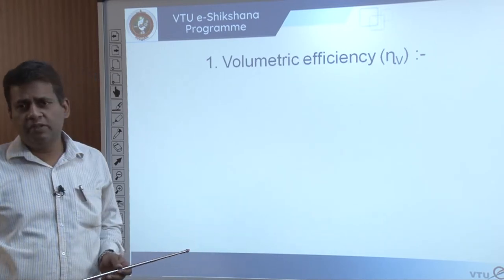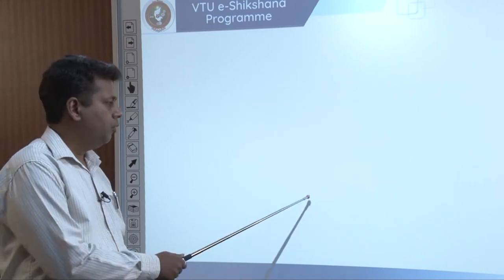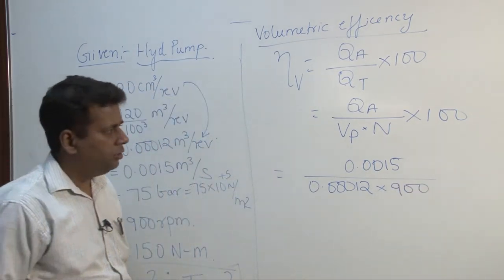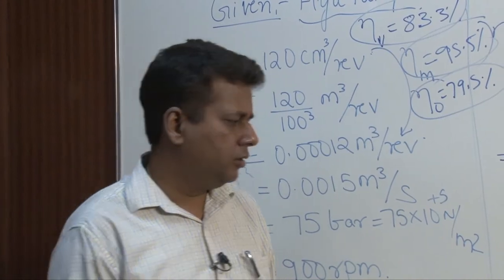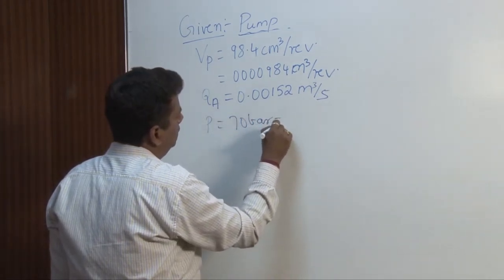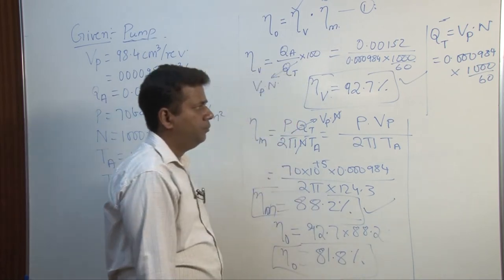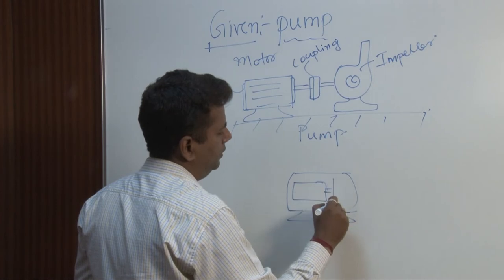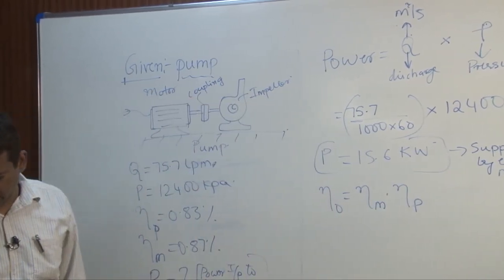Module 02 - Lecture 03